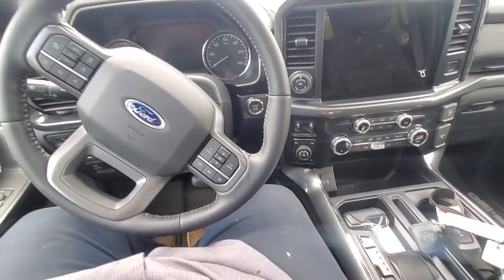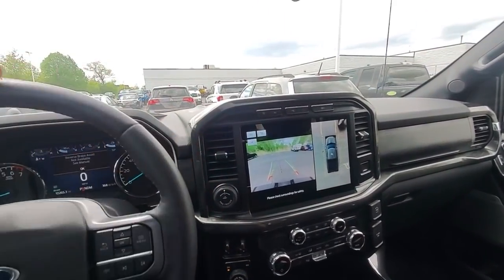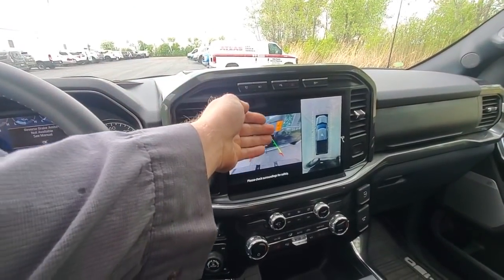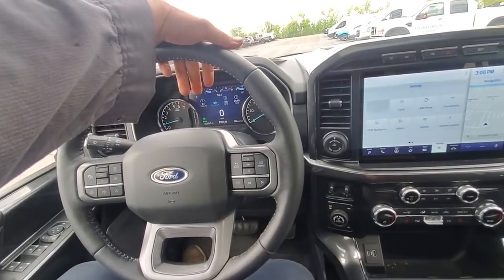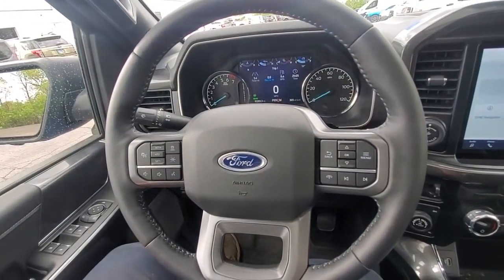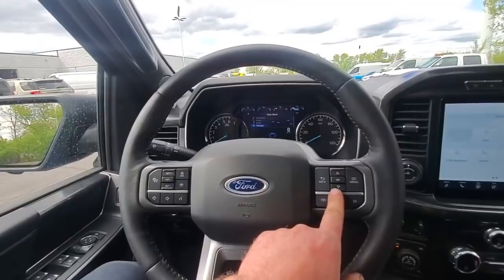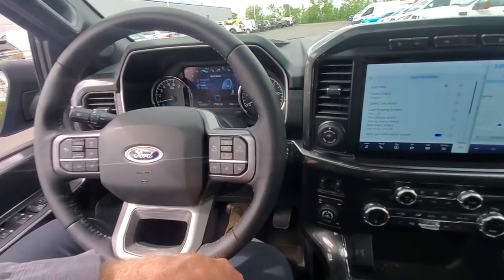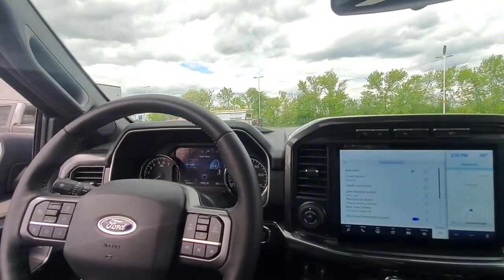2021 Ford F150 Powerboost Customer States Vehicle Lunges Forward - I don't like the Camera